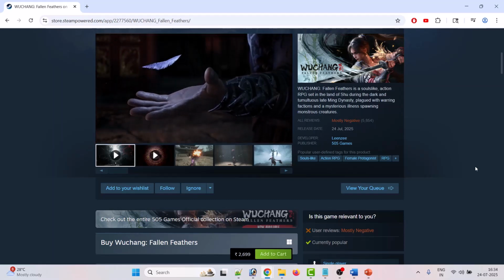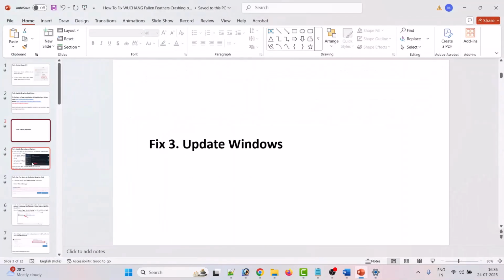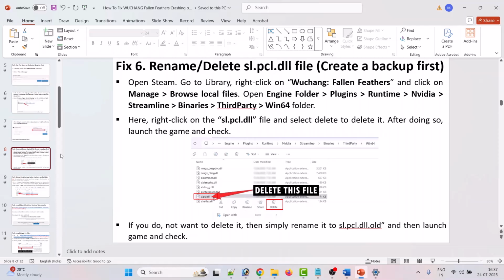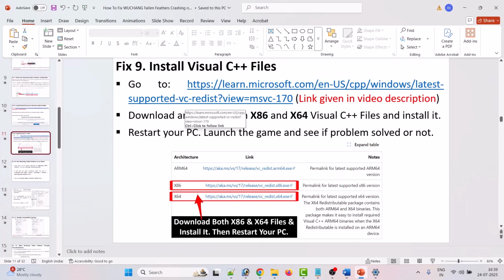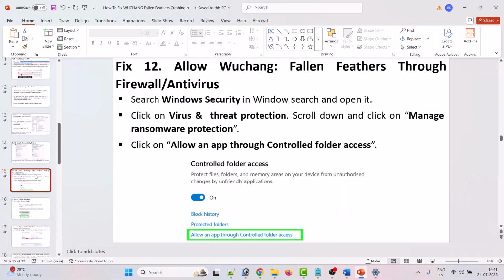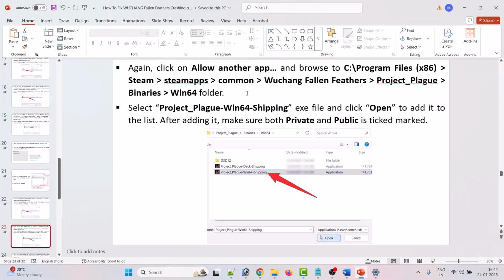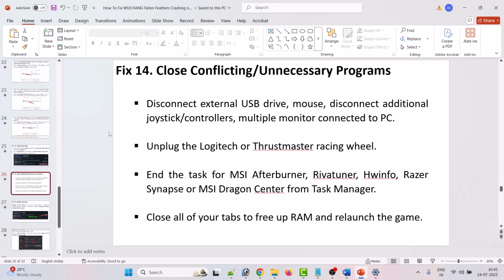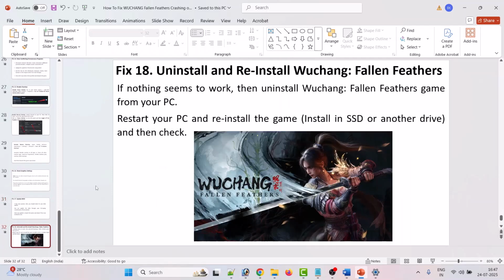Fix WUCHANG: Fallen Feathers Crashing, Not Launching, Freezing or Black Screen Issue On PC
In This Video Guide, You Will Learn How To Fix WUCHANG: Fallen Feathers Crashing or Crashes at Startup or Crashing to Desktop (CTD), Not Launching/Won't Launch, Stuck On Loading Screen/Not Loading, Freezing or Black Screen Issue On PC.